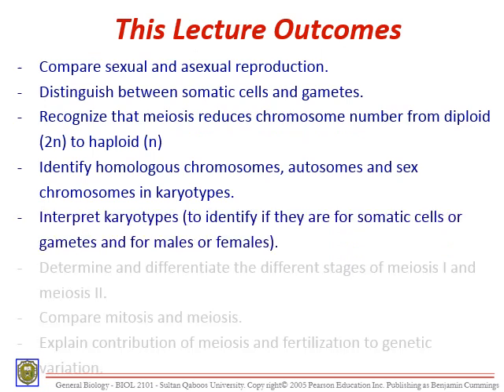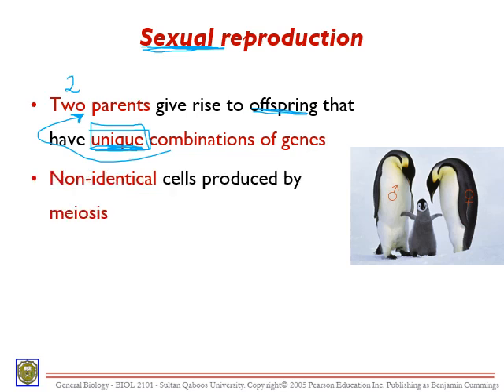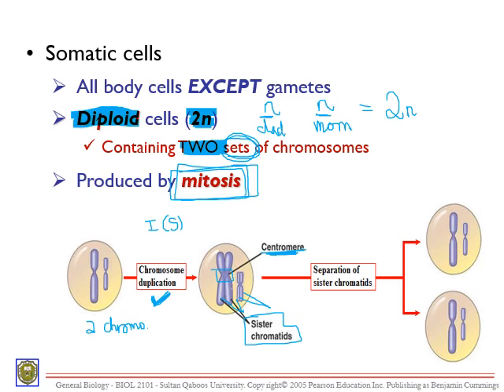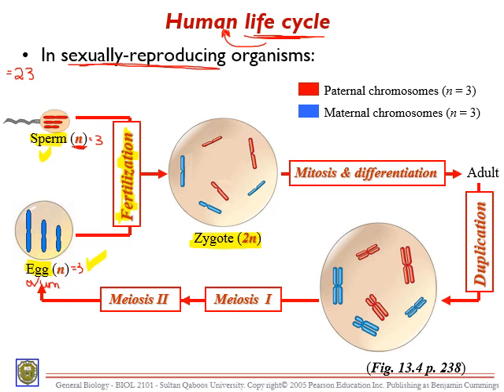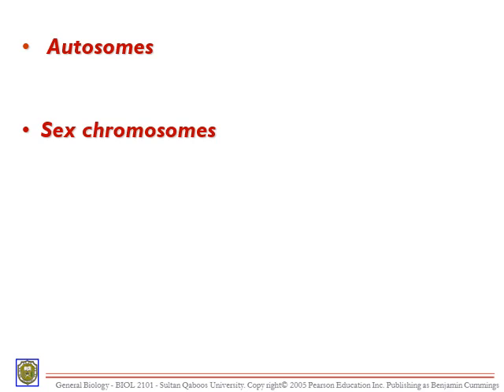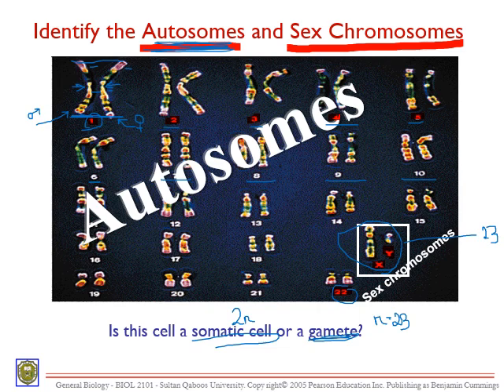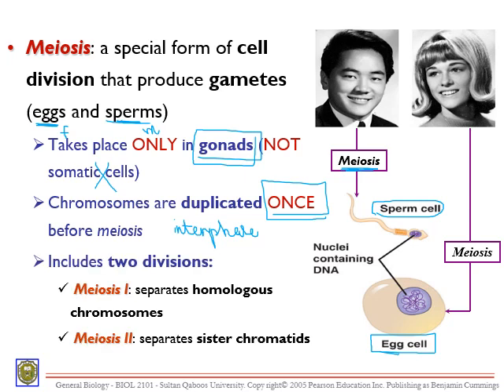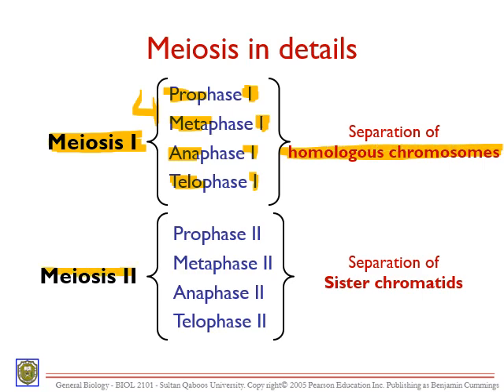Lecture 4.2 A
Meiosis and Sexual Cycle (PART 1)